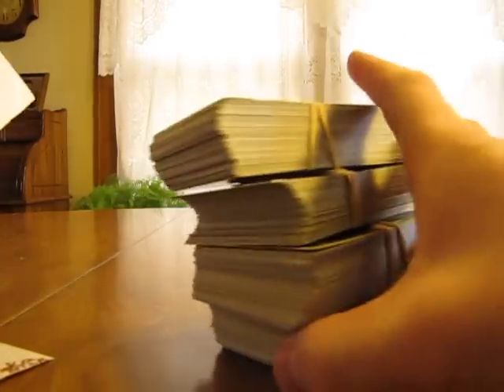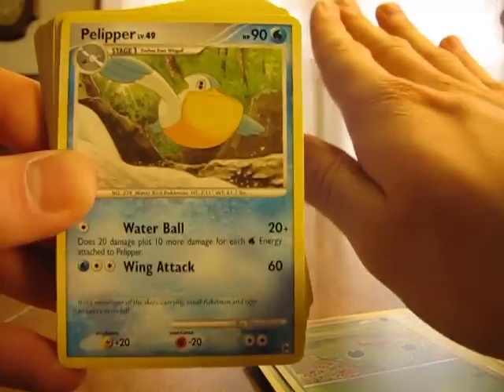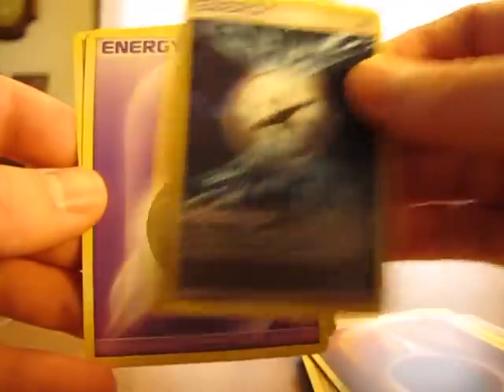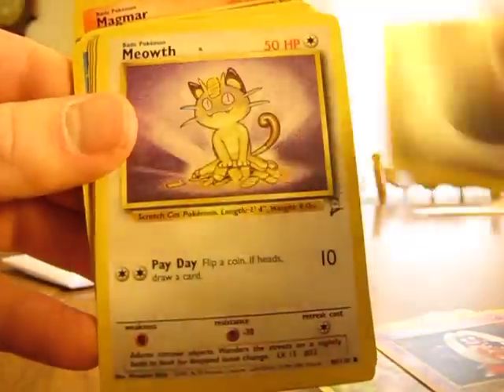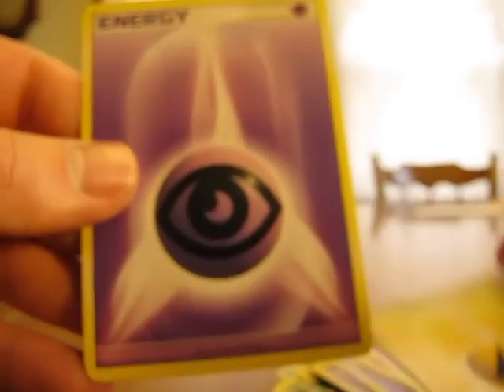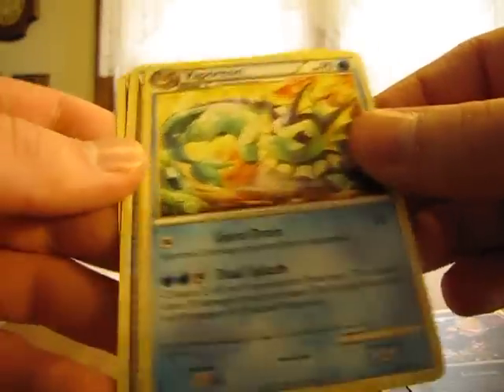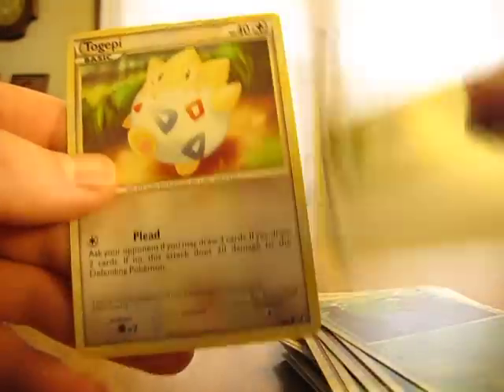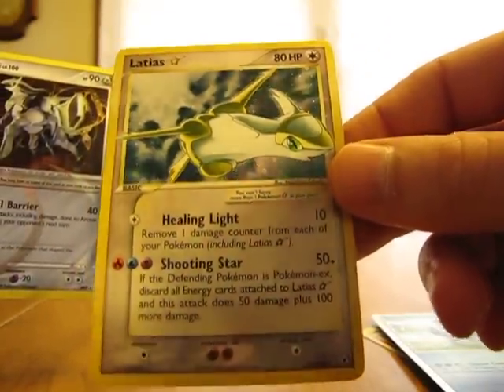Free Cards Through the Mail: goppo91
Thanks a lot for the free cards!!!